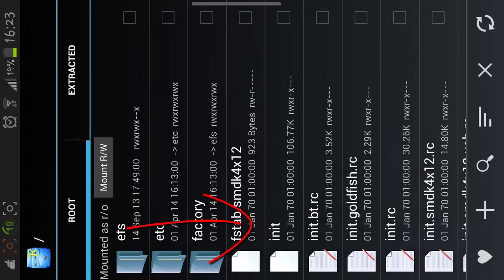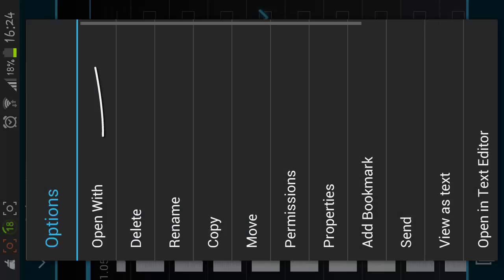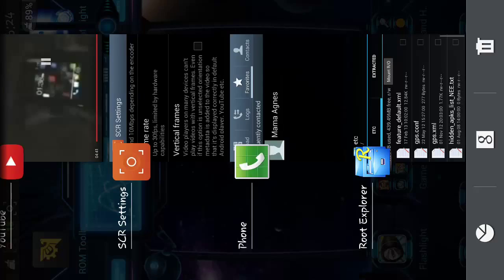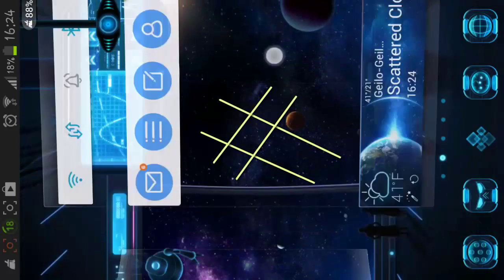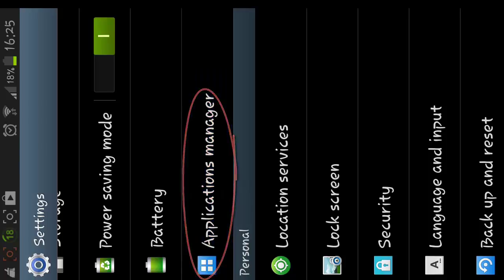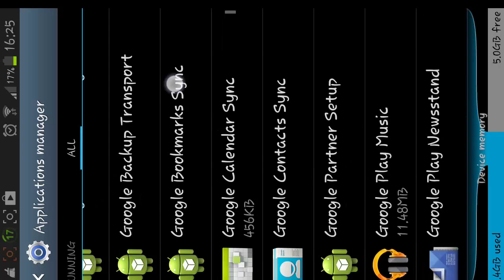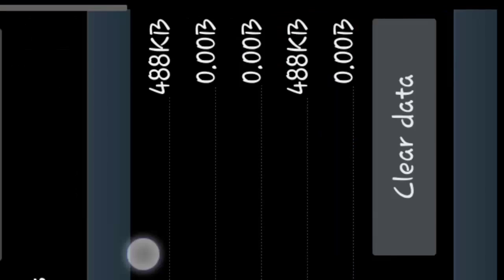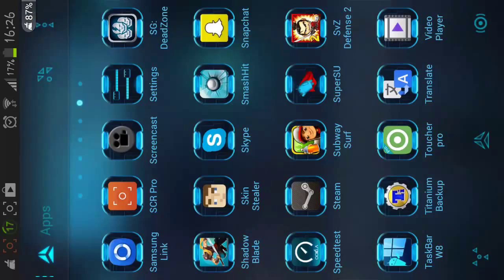How to Fix Google Play while using Freedom App!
Hey guys! i am going to show you how to fix Google Play Store!
This happen to every one of you so now i am going to show you!
Tips- delete hosts or put an # on there
3rd Tips- Go to the Settings, application manager, and find Google Services Framework and delete the thing on there